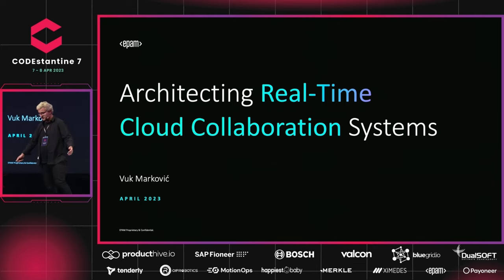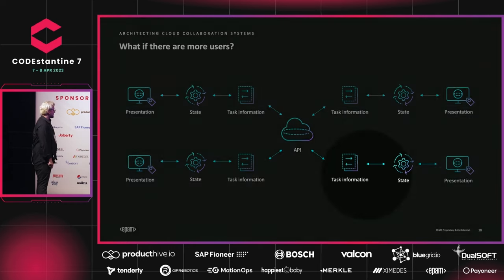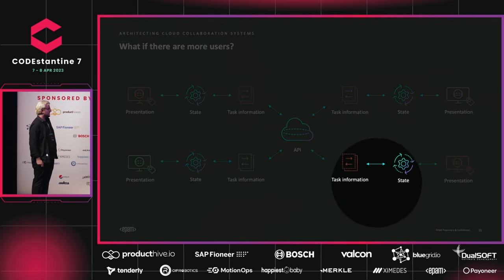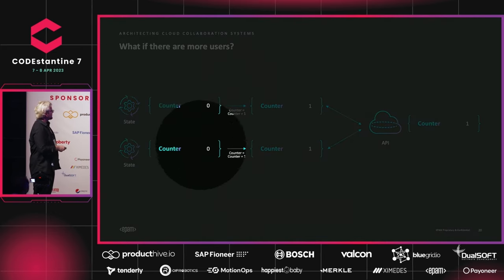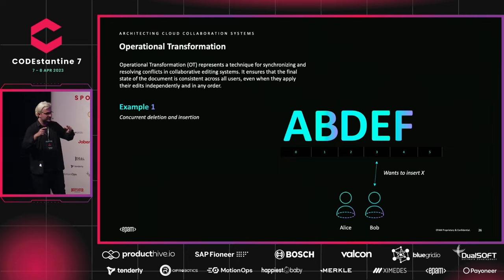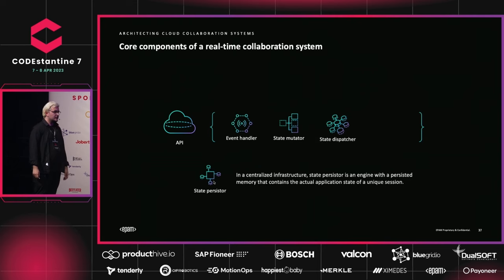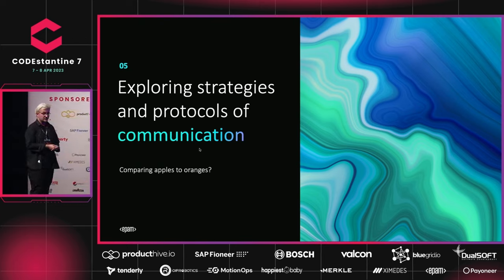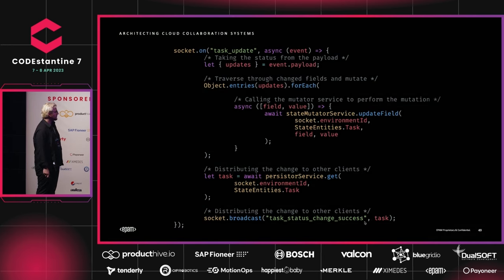CODEstantine 7 | Vuk Marković - Architecting real-time cloud collaboration systems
As the digital world continues to evolve, effective communication and collaboration are becoming more important than ever across various industries.

In this talk, using cutting-edge and modern technologies for real-time communication, you'll learn how to architect and build a large-scale distributive system that will act as an expandable collaborative desktop environment, capable of handling thousands of users in real-time, allowing them to work together remotely.

In the end, you'll be able to apply the concept in engineering any multi-user system that requires a robust state synchronisation.